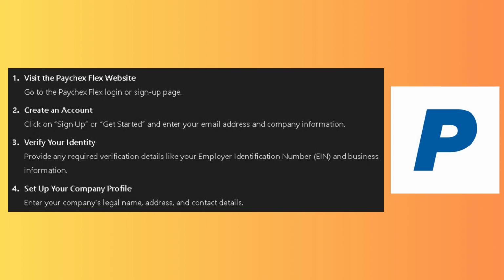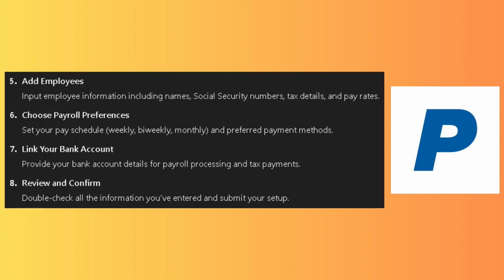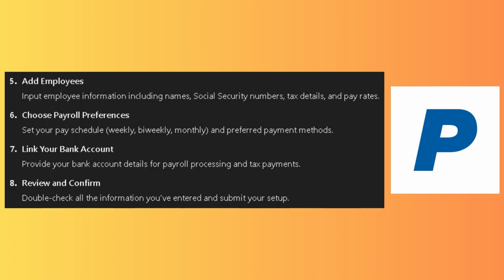New! How To Set Up Paychex Flex Account (Full Guide) 2025!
In this comprehensive guide I will show you how to set up paychex flex account in 2025! Setting up a Paychex Flex account is a simple process designed to get your payroll and HR services up and running quickly. You start by creating an account and providing your business information, including verification details like your Employer Identification Number (EIN). Then, you add your employees by inputting their personal and tax information along with their pay rates. After that, you choose your payroll preferences, including pay schedule and payment methods, and link your bank account for smooth payroll processing. Once everything is reviewed and confirmed, your Paychex Flex account is ready to help you manage payroll, taxes, and HR tasks efficiently.